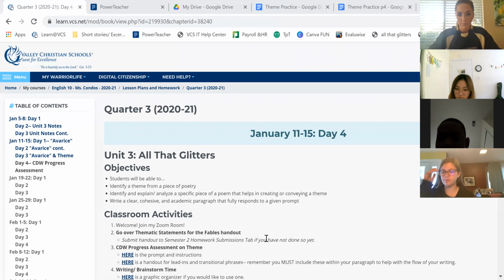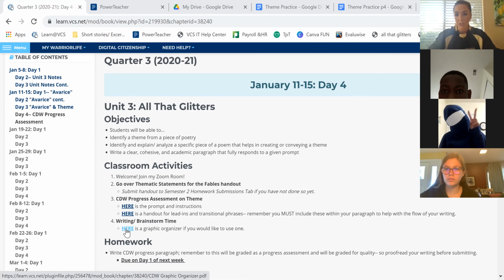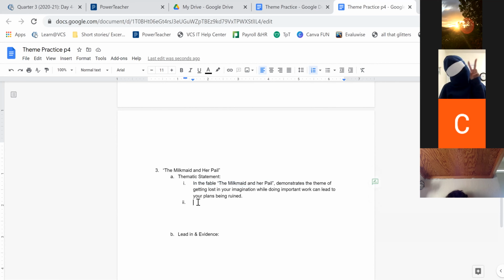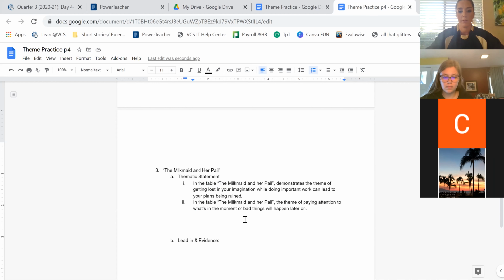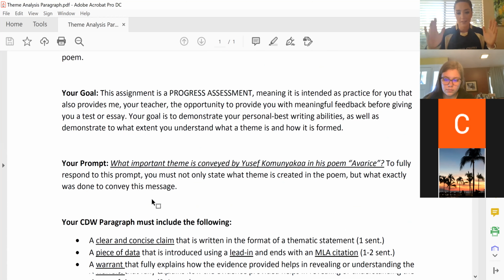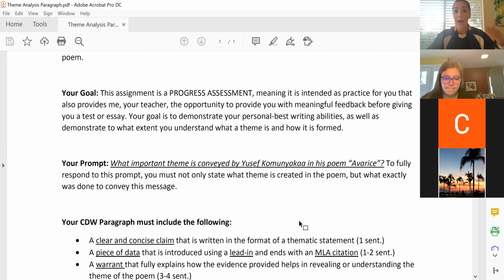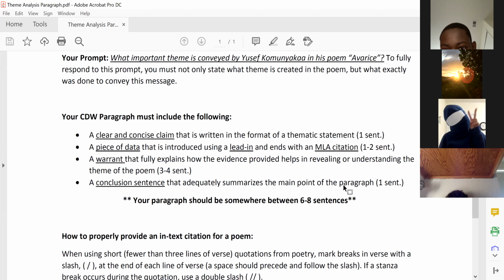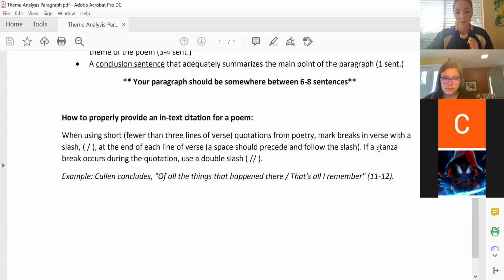Day 4 English 10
Day 4 Eng 10 week of 1/11-1/15; goes over thematic statement handout and goes over the writing prompt for you 1st progress assessment